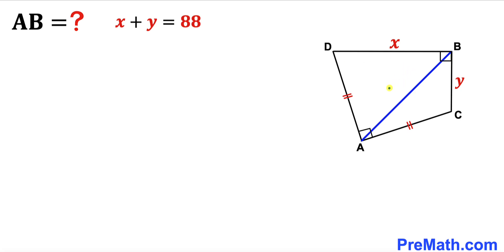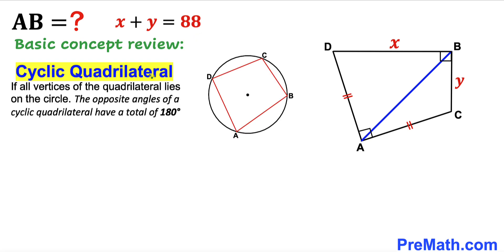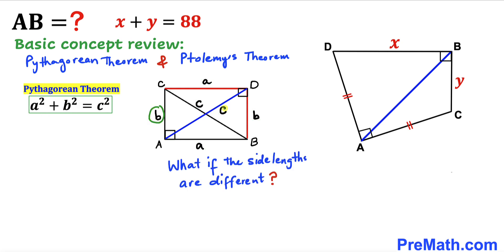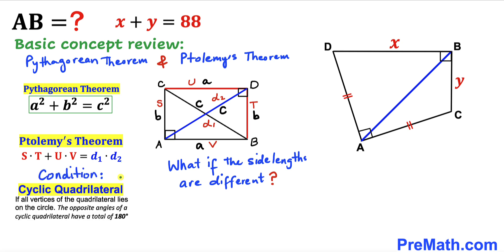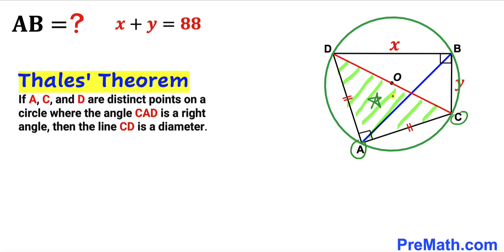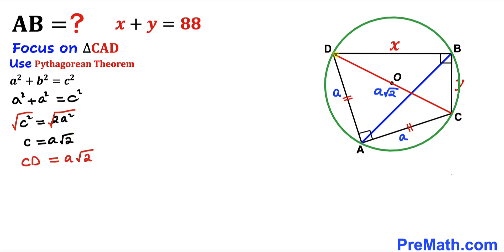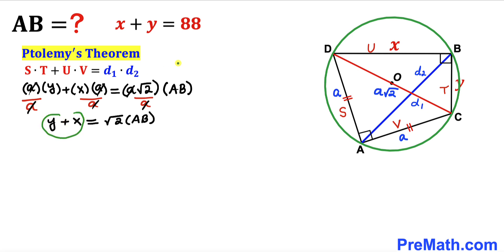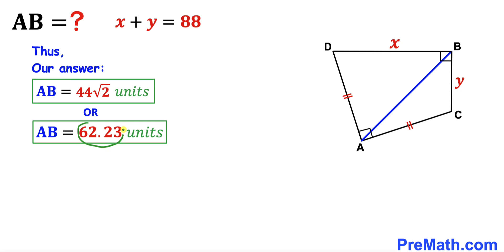In-depth explanation on Cyclic Quadrilaterals and Ptolemy's Theorem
Learn how to find the diagonal length AB in a quadrilateral. Learn geometry skills: Pythagorean Theorem; Cyclic Quadrilateral; Thales' Theorem; Ptolemy's Theorem. Step-by-step tutorial by PreMath.com

blackpenredpen
math olympics
olympiad exam
math olympiada
British Math Olympiad
olympics math
olympics mathematics
Number Theory
mathcounts
math at work
exponential equation
Pre Math
Olympiad Mathematics
Olympiad Question
Cyclic quadrilateral
Isosceles triangles
Geometry
Geometry math
Geometry skills
Right triangles
Pythagorean Theorem
Thales' Theorem
coolmath
my maths
mathpapa
mymaths
cymath
sumdog
multiplication
ixl math
deltamath
reflex math
math genie
math way